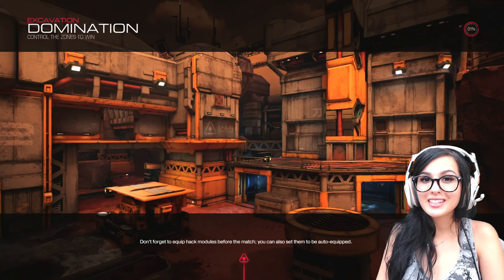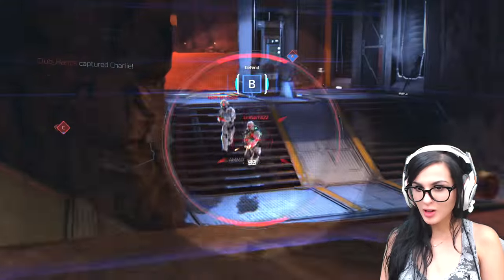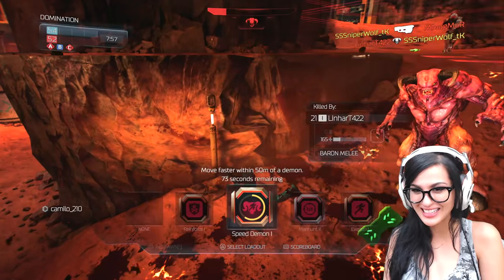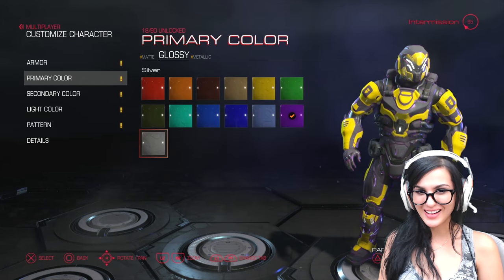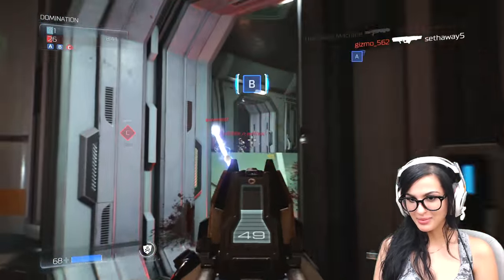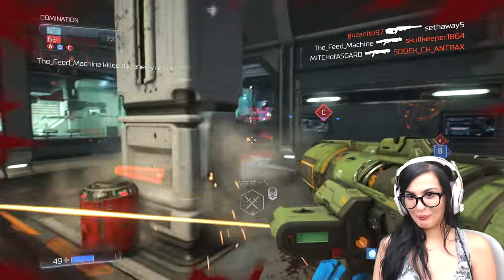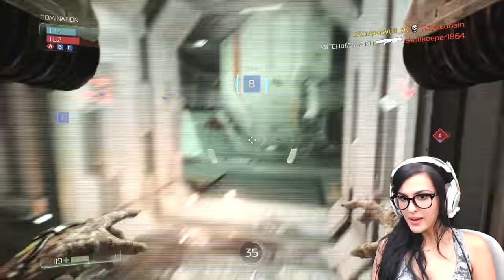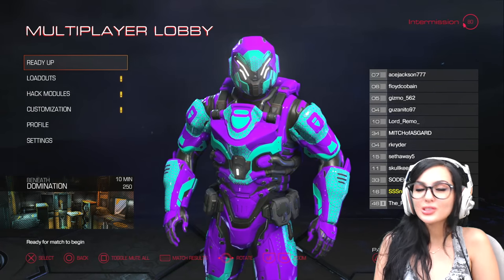KILLIN DEMONS WITH CHAINSAW! Doom Multiplayer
CHAINSAW DOOM (Doom 4 Multiplayer)! DOOM is available now in stores!  for more information. Let me know if you want more Doom 4 gameplay!